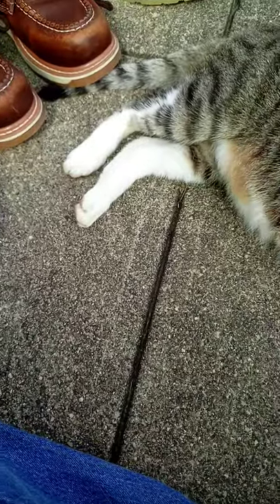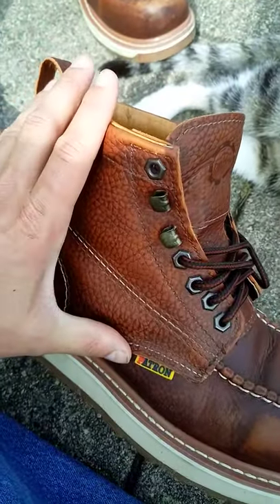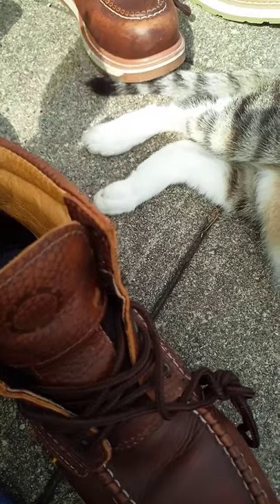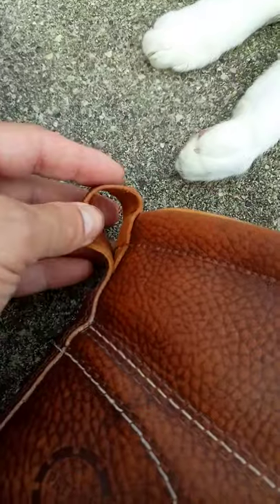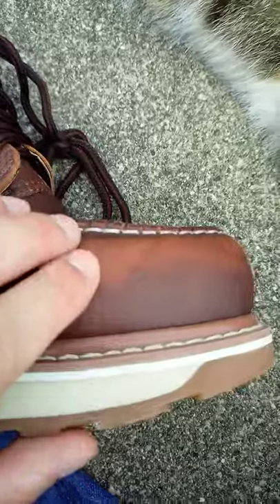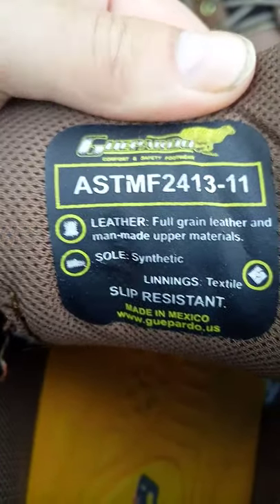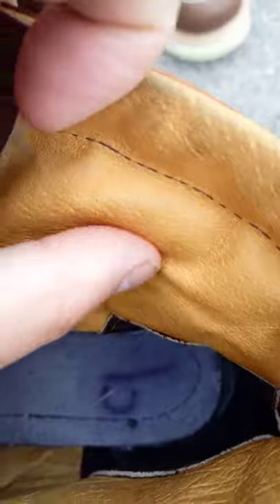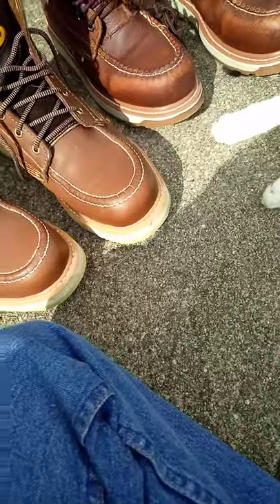response to Rose Anvil, Patron boots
My Thoughts on a boot made by a brand called Patron. Also a response to Rose Anvil. Oh and the boot is not on the cats tail. The end of the boot is off the ground and the cats tail fits under it. I didn't even notice while recording.